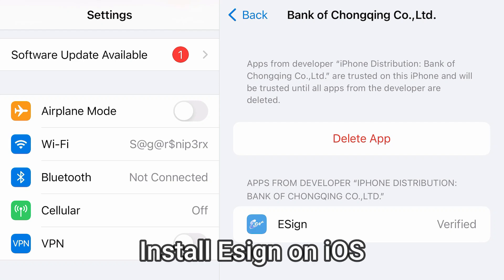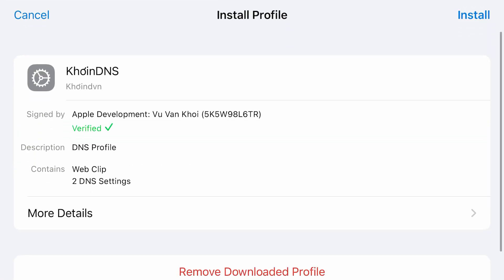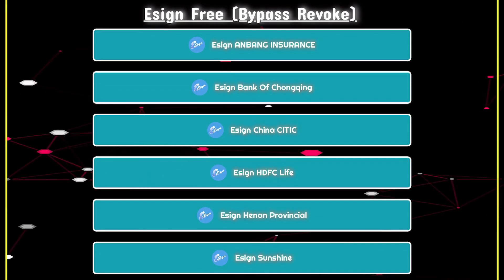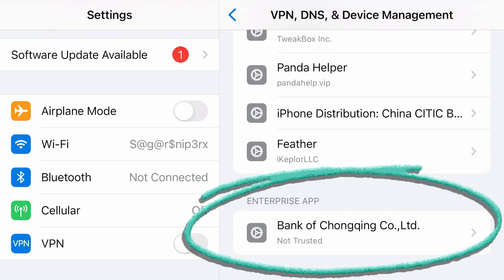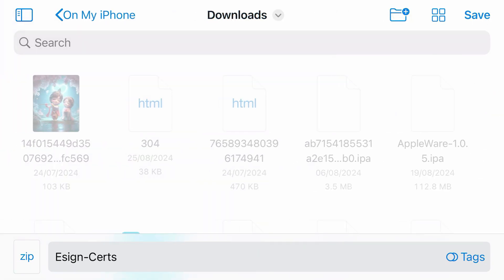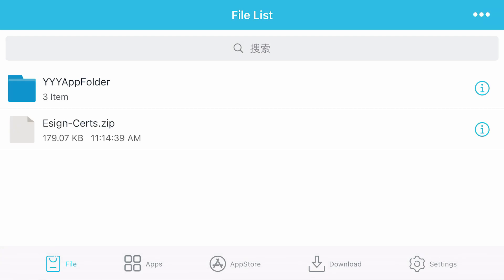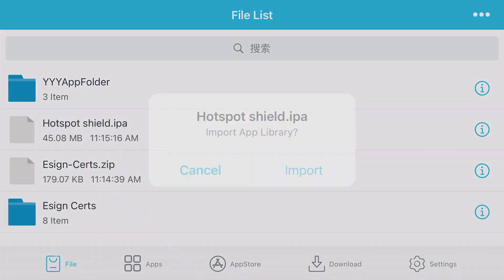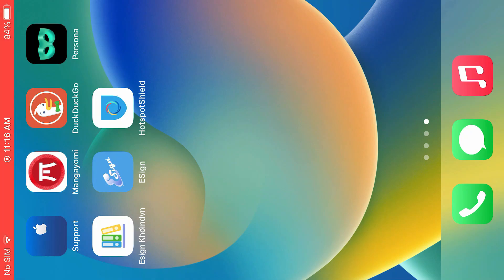How to Install Esign on iOS | Install iPA files on iPhone without PC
This video guides you how you can install Esign on iOS. You can install esign ipa installer on iphone with the guidance from this video.. ESign lets you install any iPA files on iPhone without PC or Jailbreak.